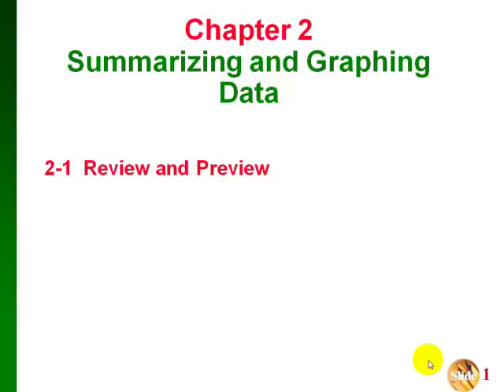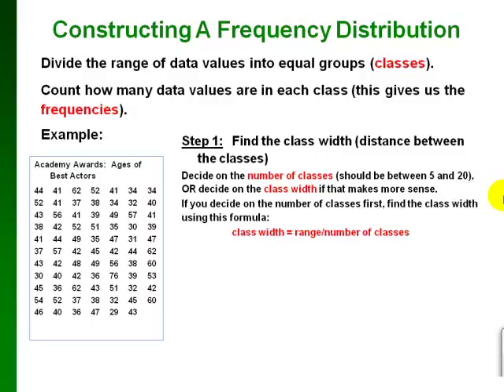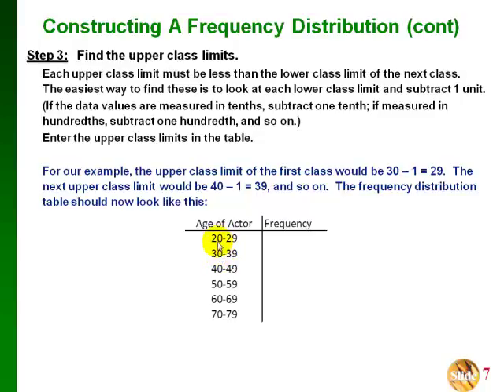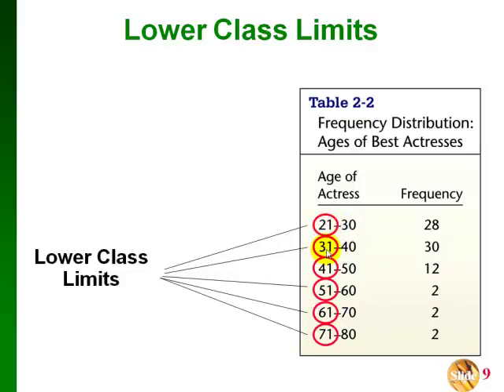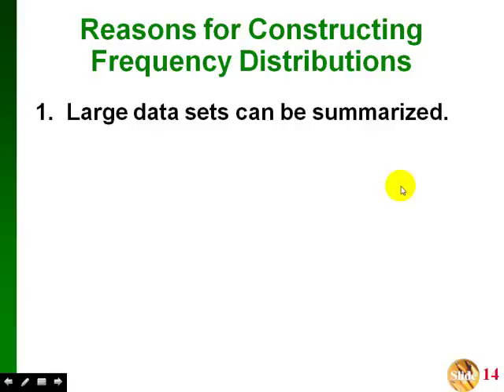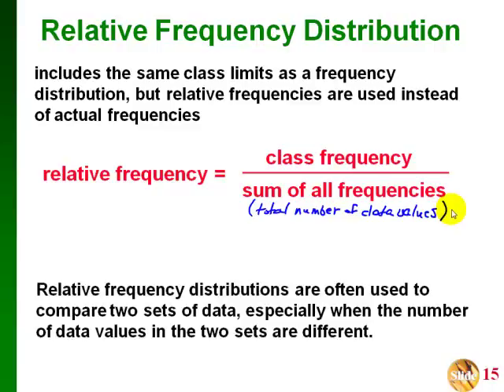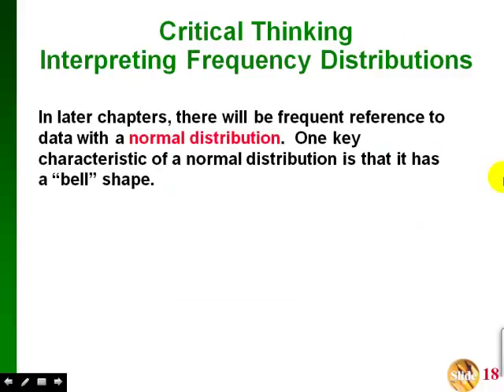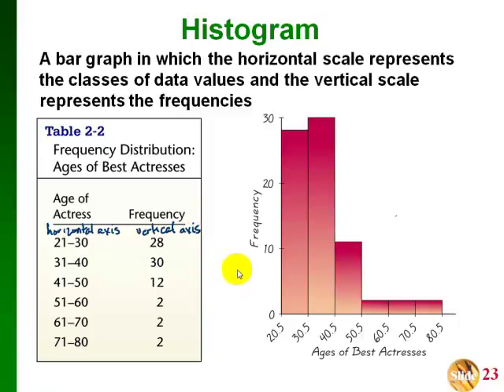LCCC Stat 2070 Ch 2